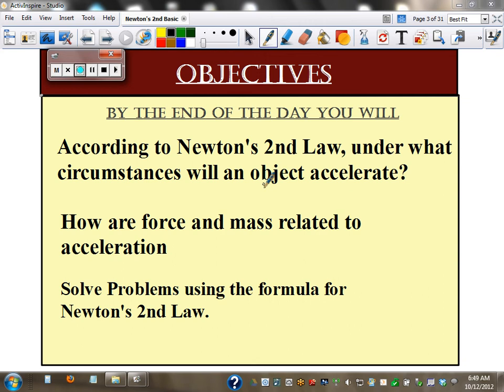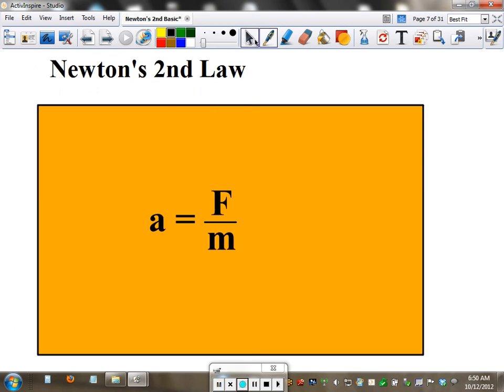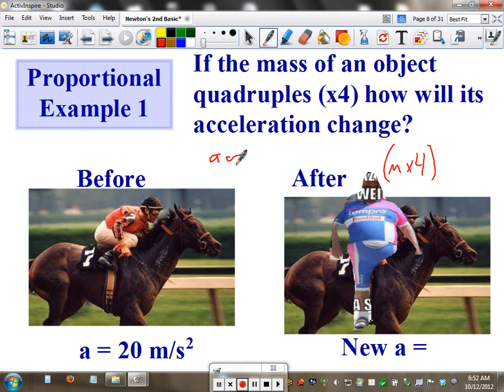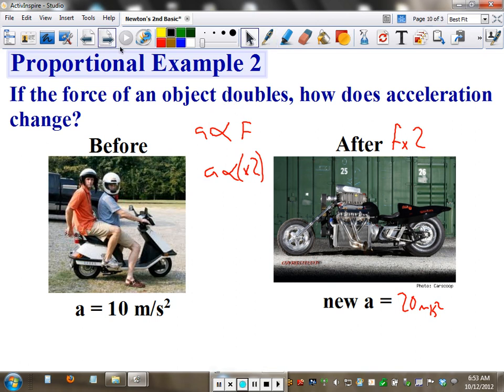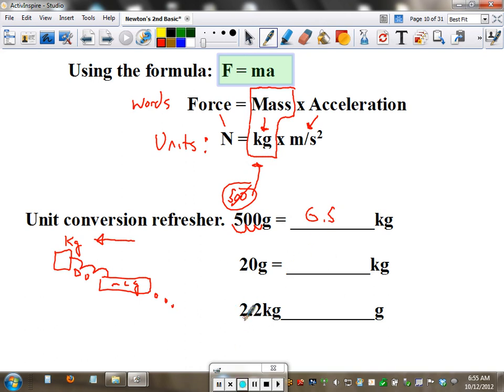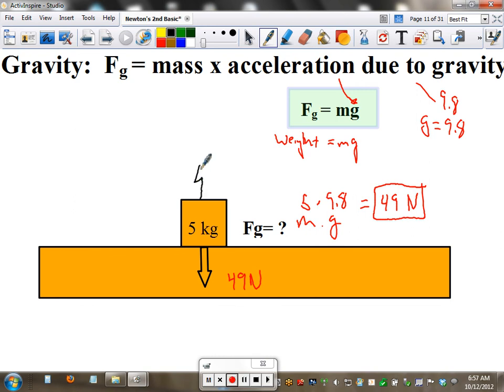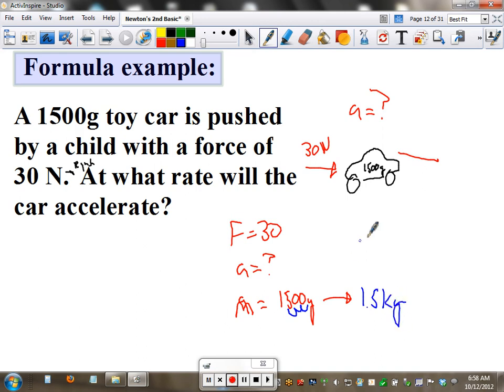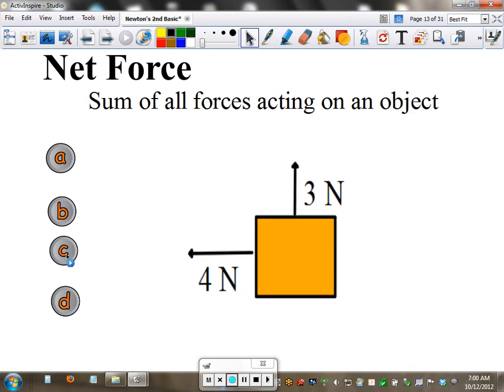13 Force mass and acceleration